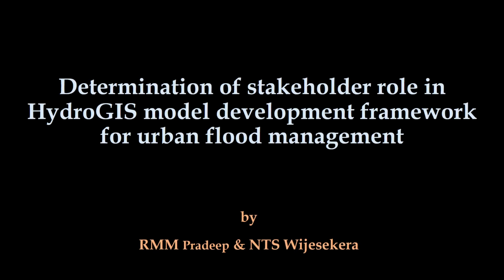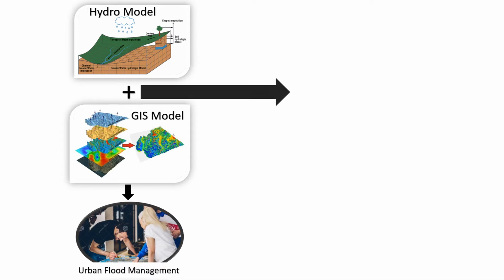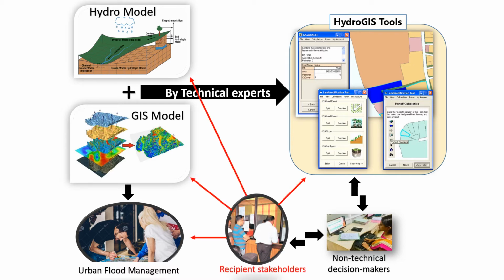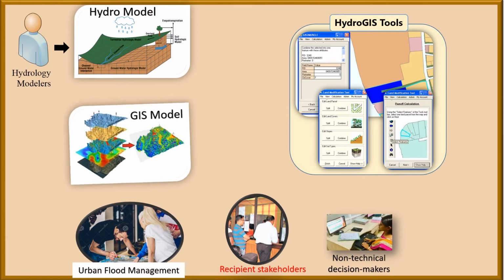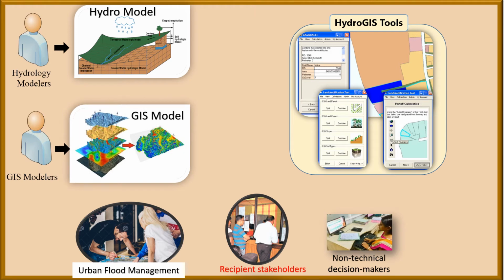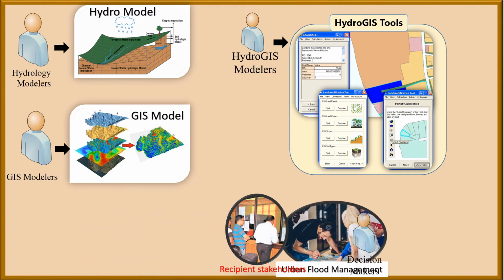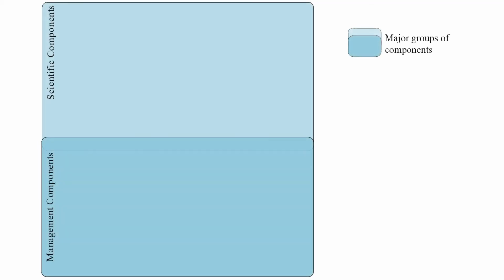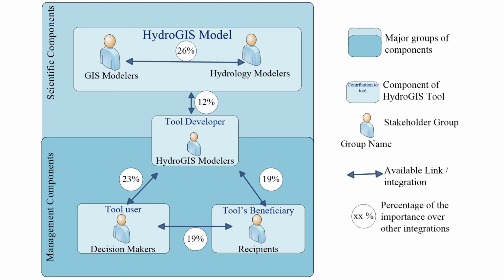Determination of stakeholder role in HydroGIS model development framework for urban flood management